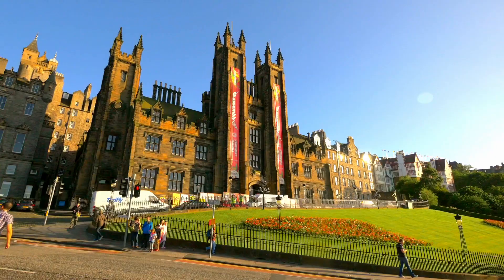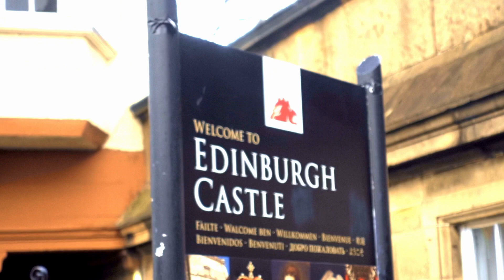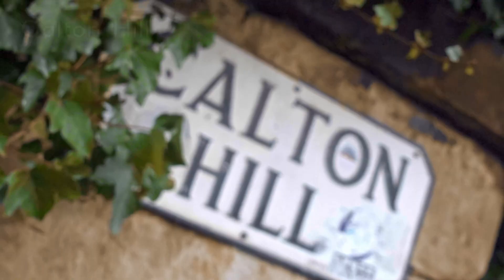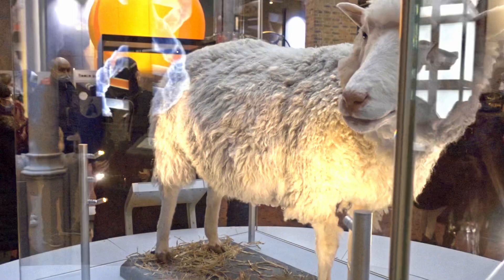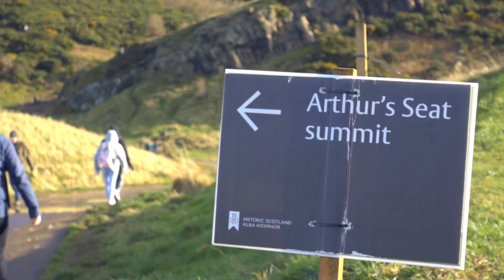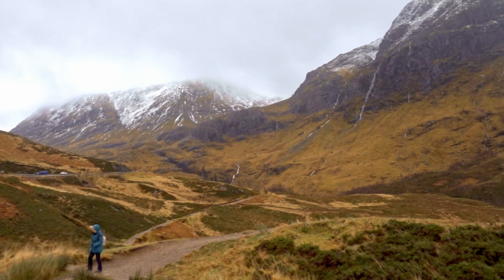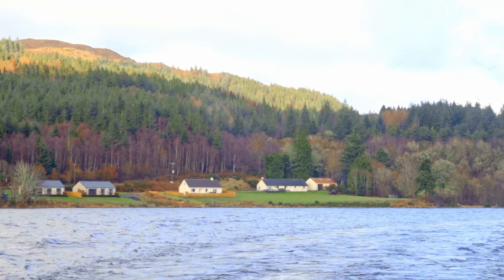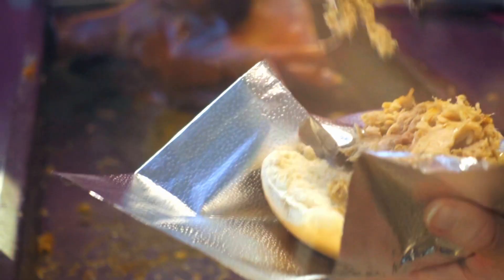What to See In Edinburgh! (2022) | Travel Guide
What is there to see in Edinburgh? Which attractions are worth visiting?
Let me show you around this incredible city and why you need to it down on your list!

Edinburgh, in Scotland, UK is famous for its medieval architecture, cobbled streets, bagpipes and stunning scenic hikes which make it one of the most unique places in the world!

I hope you find this guide useful:)

Listed places:
Old Town
Victoria Street
Edinburgh Castle
Vennel Steps
Greyfriars Kirkyard
Carlton Hill
Scottish National Gallery
St Giles Cathedral
National Museum of Scotland
Palace of Holyroodhouse
Makars Gourmet Mash Bar
Stockbridge Market
Arthur's Seat
Salisbury Crags
Callandar
Glencoe
Loch Ness
Dean Village
Camera Obscura

Filmed on RX100 IV.